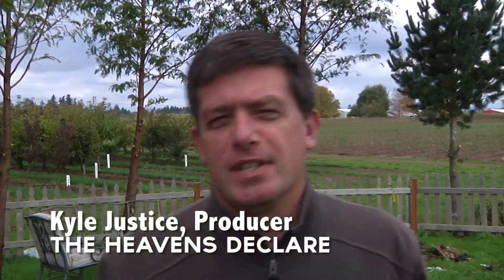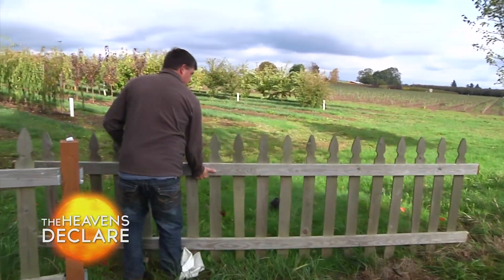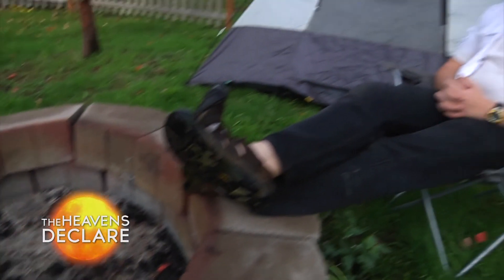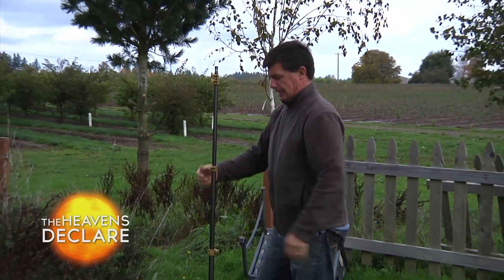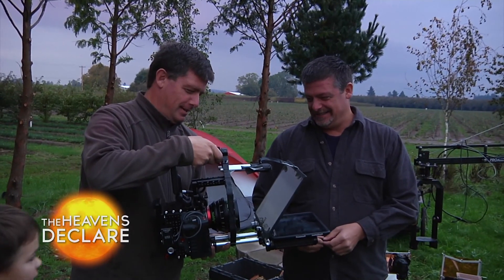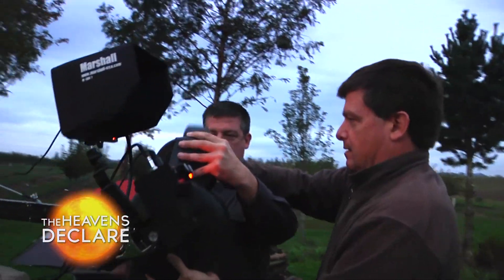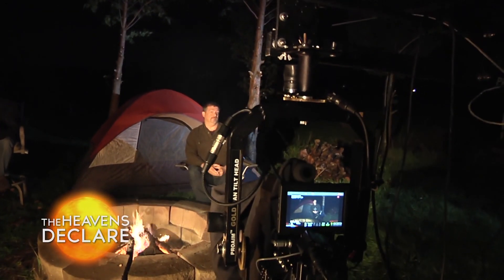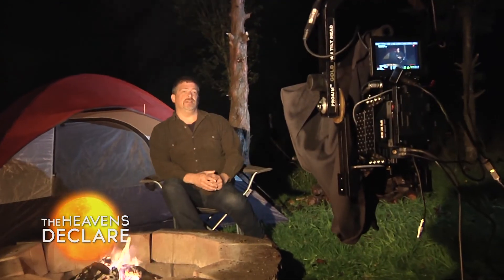The Heavens Declare: Behind the Scenes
Producer/director of The Heavens Declare, Kyle Justice, shares behind the scenes of shooting the host segments for episodes 1-3.

The Heavens Declare is a DVD series exploring a biblical worldview to astronomy.  Experts include Dr. Danny Faulkner, Dr. Jason Lisle, Dr. Russ Humphreys, Dr. Don DeYoung, and Spike Psarris.

This series is produced by Awesome Science Media, a company with a passion to produce high-quality science-focused media with a Biblical worldview.